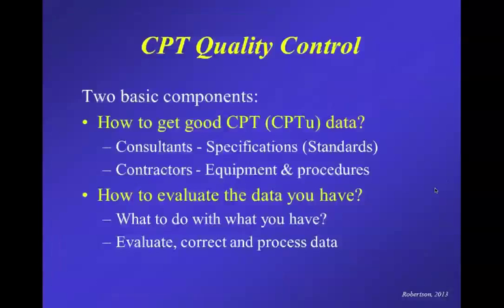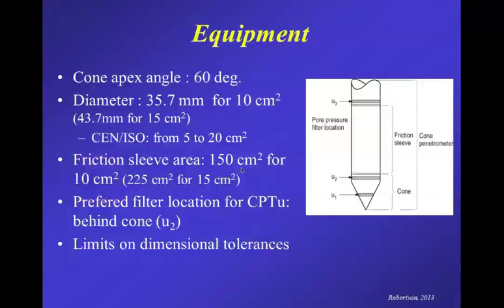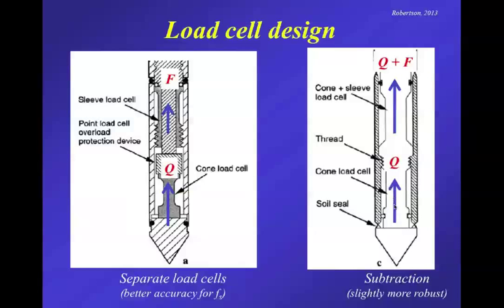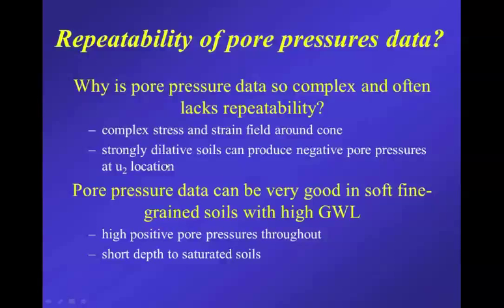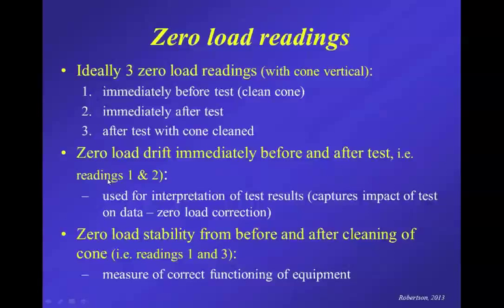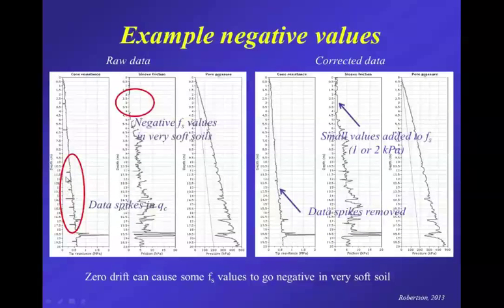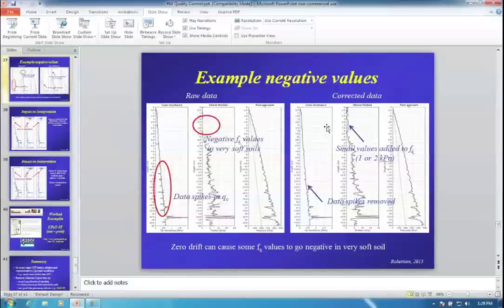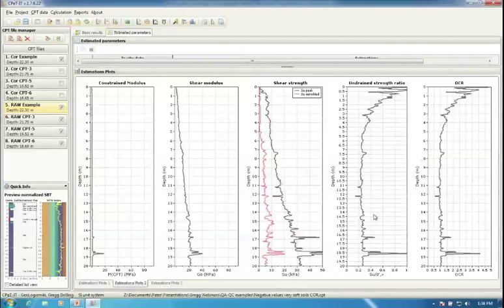Webinar #10: QAQC of CPT Data by Dr. Peter Robertson October 9, 2013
This webinar will focus on quality assurance of CPT data, spotting and explaining "wierd data" and proper procedures to ensure quality data collection. Examples will be provided and worked through for better understanding.